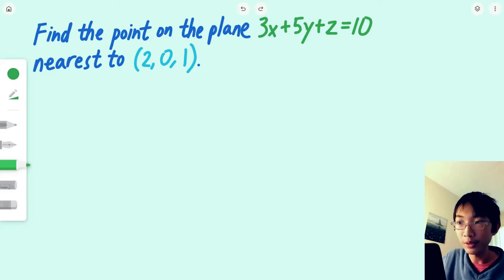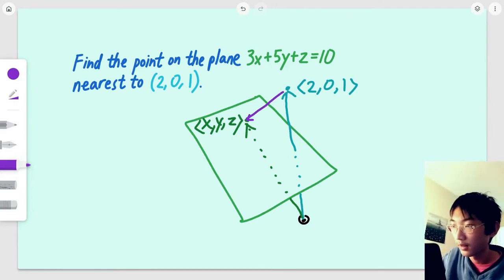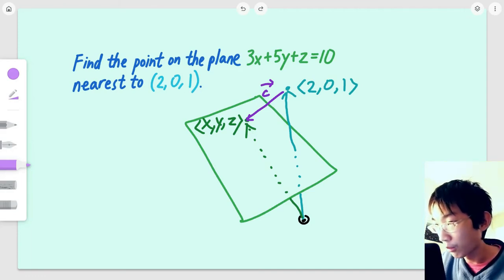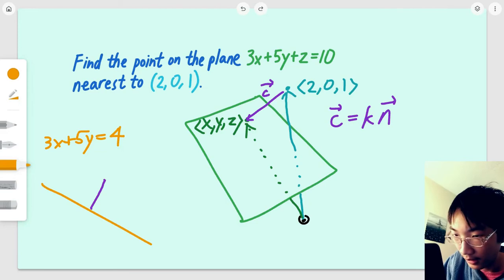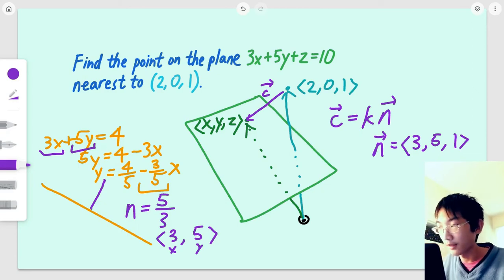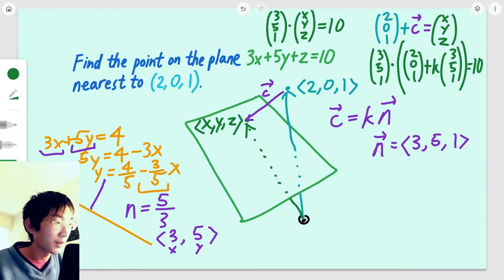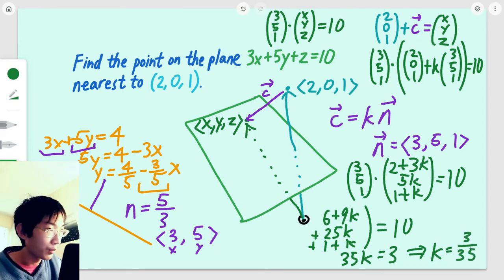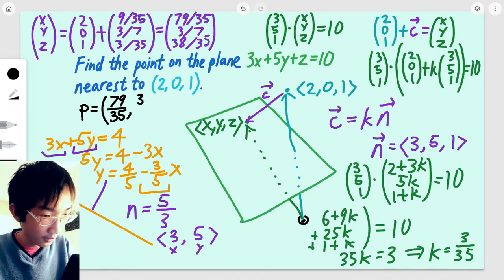Using Vectors to Find a Point's Closest Neighbor on a Plane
Finding the point on the plane 3x + 5y + z = 10 nearest to (2, 0, 1) with vectors and geometry.